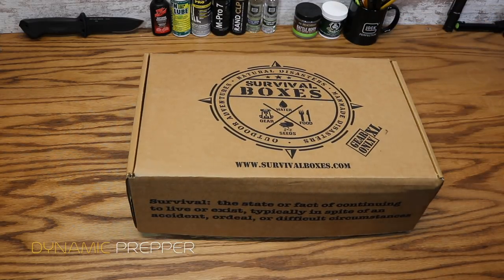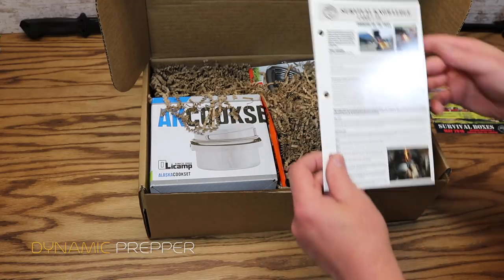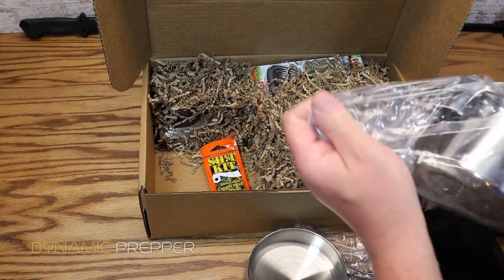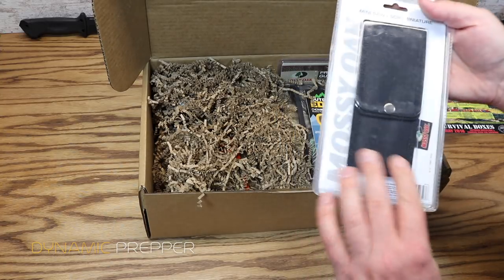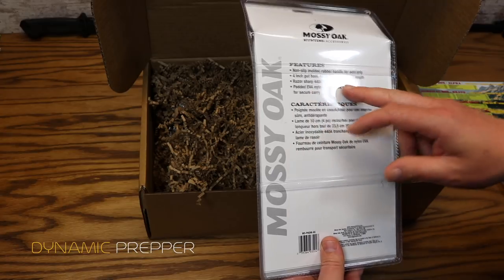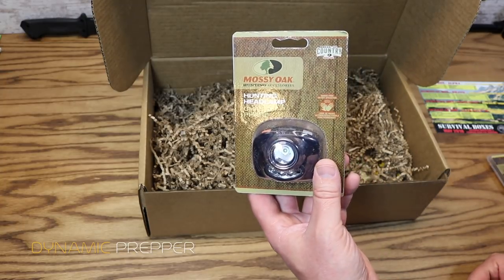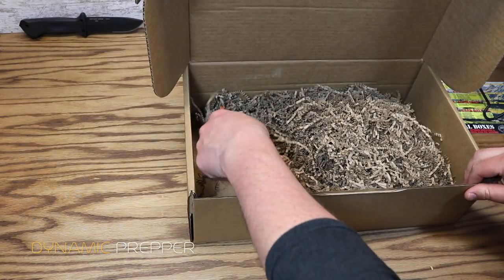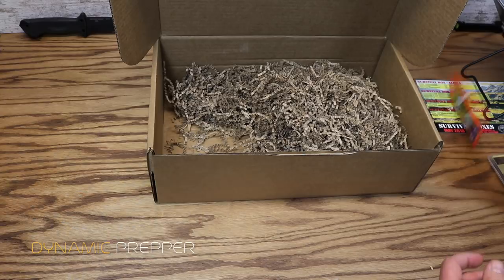SURVIVAL BOXES "GEAR ONLY XL" REVIEW - May 2018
Survival Boxes Gear Only XL Box ($89.99+shipping). Today I review the Camp Cooking for Survival theme for May! Great cook gear and folding grill round out this theme.

Intro, Art & Logo Designed by WolfTooth Music

My Gear
Main Camera
Small Tripod
Smart Phone Mount
Smart Phone Mic

Mailing Address:
Dynamic Prepper

TacPack - dynamicprepperpack (free 5.11 folding knife)